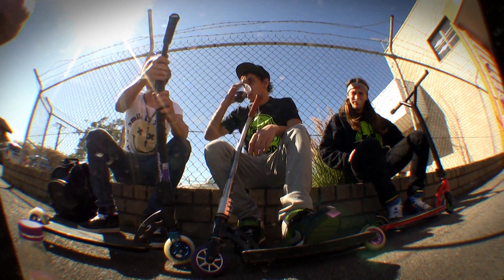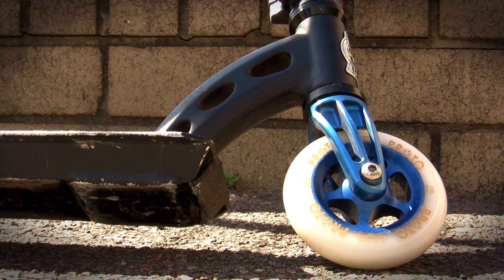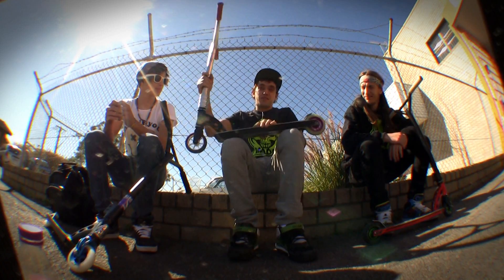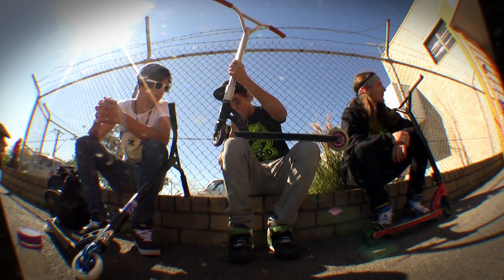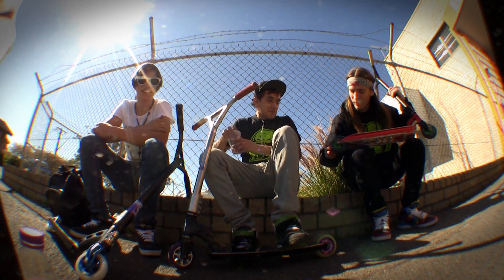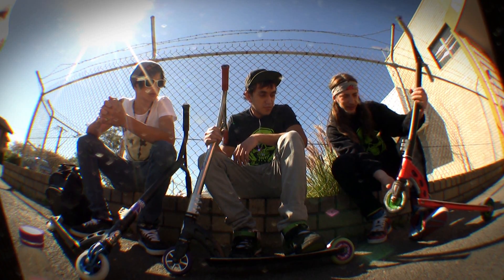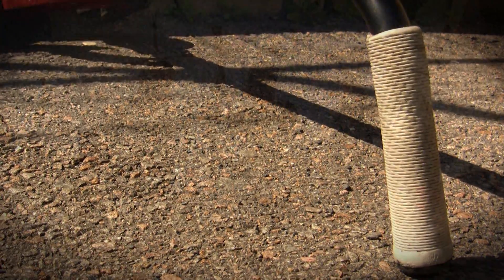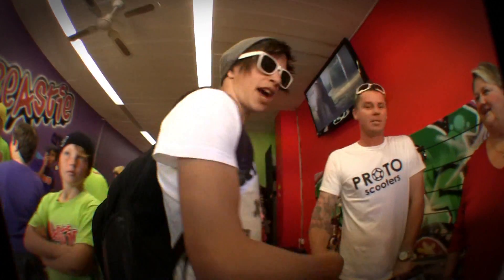Madd Monday #1 Scooter Checks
What the Sydney Boys are Riding